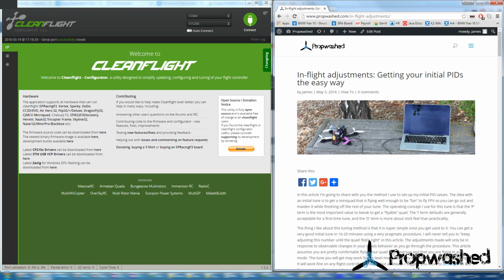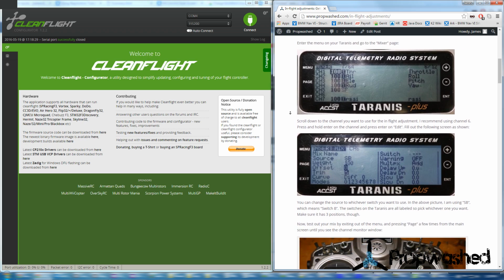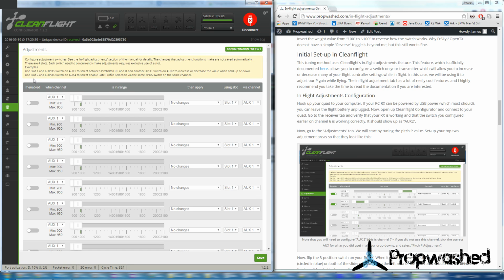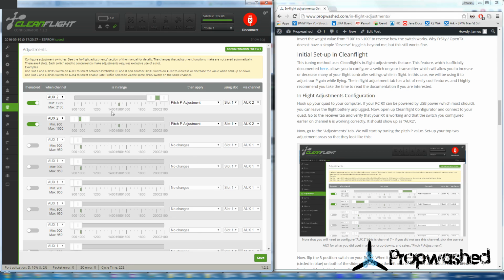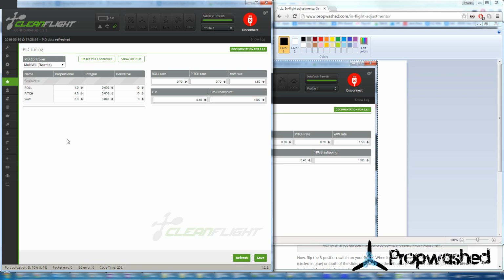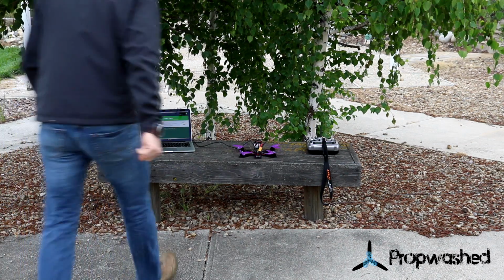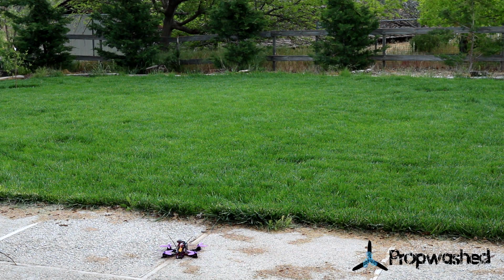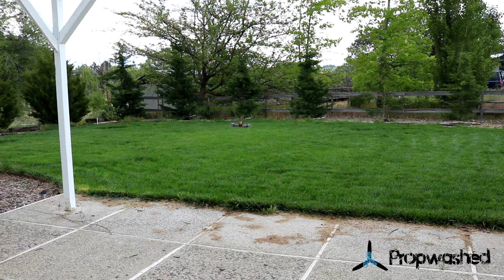Initial PIDs the Easy Way [Propwashed Testbench]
This video shows you our favorite way to get initial PID values for your quadcopter. It's simple and quick and get's you flying FPV as soon as possible.